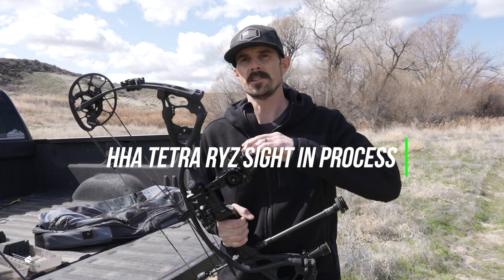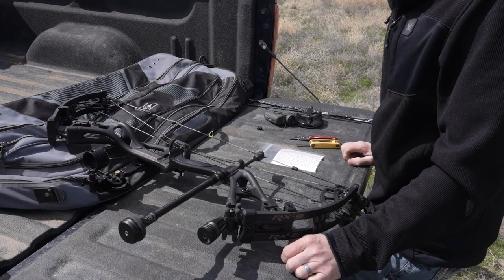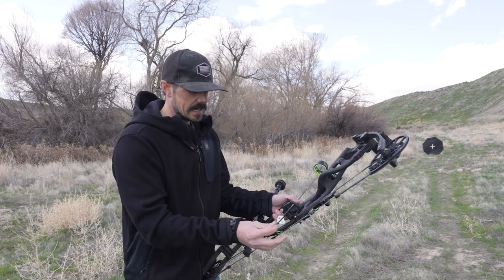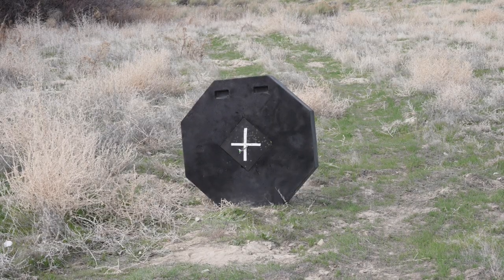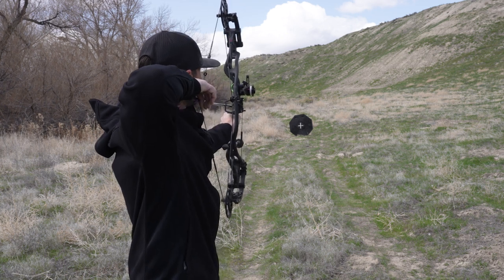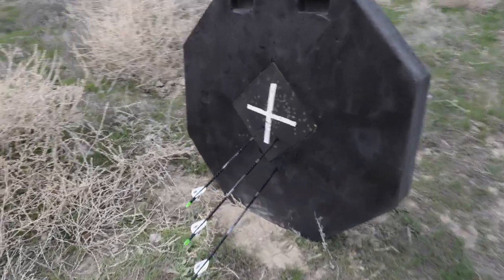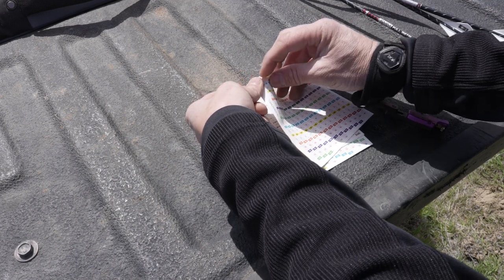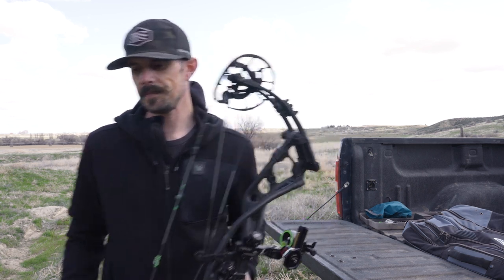HHA Tetra RYZ Sight in Process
In this video we show you how to sight in a HHA Sports RYZ. We cover basic mounting, axis adjustments, sighting in the pins, and selecting the right sight tape. The process is the same for the Tetra, Tetra Max and RYZ models.

00:00 Intro
00:20 Overview
00:48 Setup tools
01:26 Mounting and leveling
02:05 Default position
02:35 Shoot at close distance
02:50 Shoot at 20 yards
03:33 Adjusting elevation
04:26 Adjusting windage
04:56 Sight in at 20 yards
05:51 Shoot 20 yard pin at 60
07:33 Selecting the right sight tape
09:30 Conclusion

S&S Archery
Expert Advice.